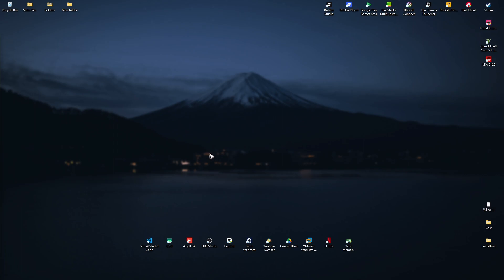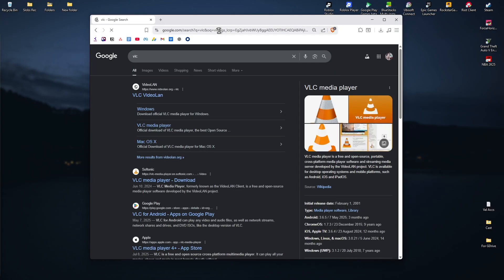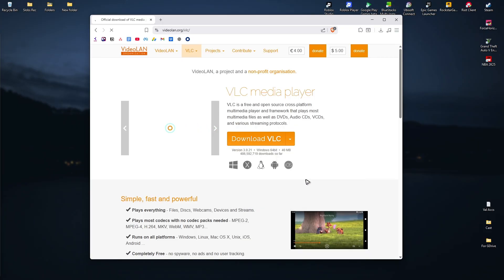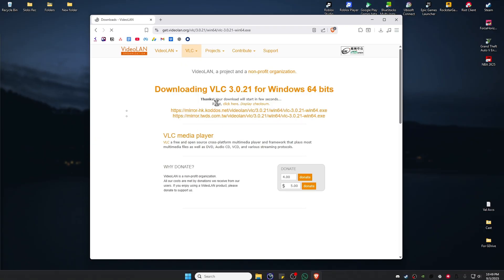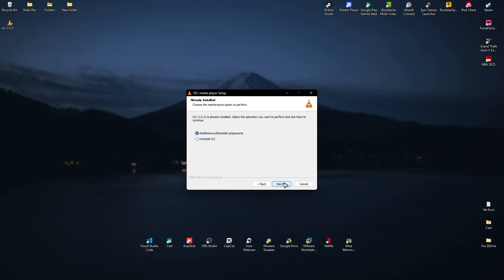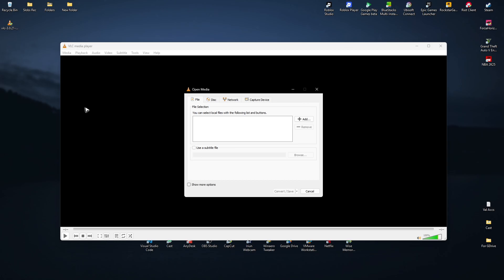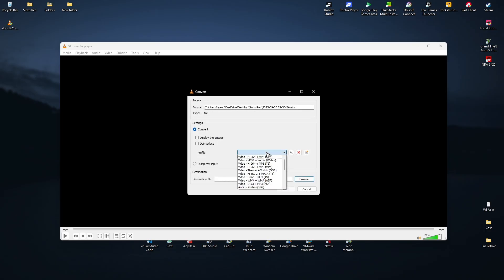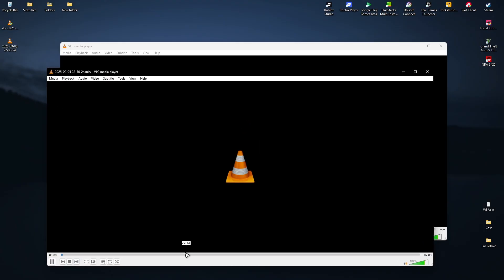How To Convert Video To Audio (MP3) On Laptop & PC - New Method 2026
How To Convert Video To Audio (MP3) On Laptop & PC

In this video, I will show you how to convert video files into audio (MP3) format on your laptop and PC. This is useful if you want to extract audio from movies, lectures, or music videos. I’ll walk you through free tools like VLC Media Player, Audacity, and online converters. By the end of this guide, you’ll know multiple ways to convert video to MP3 quickly and easily.

Chapters:
00:00 Introduction
00:10 How To Convert Video To Audio (MP3) On Laptop & PC